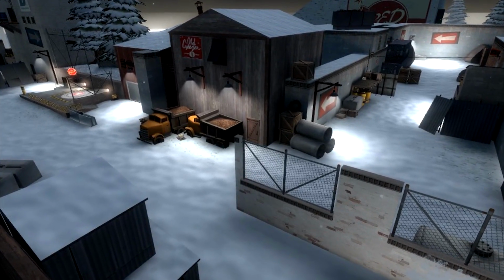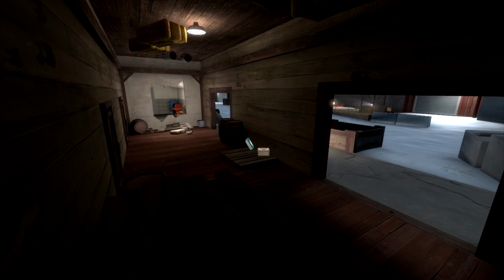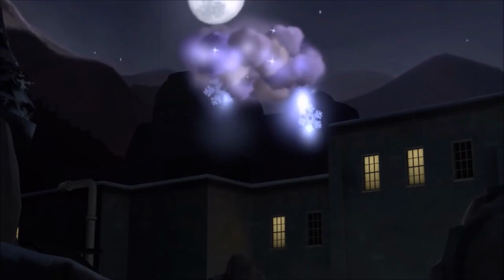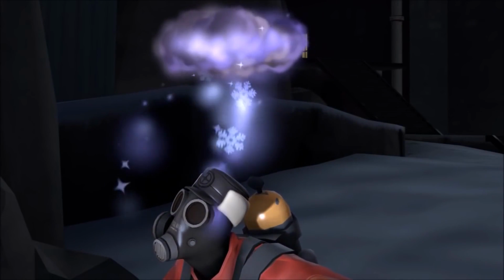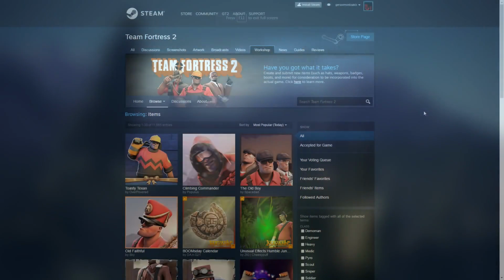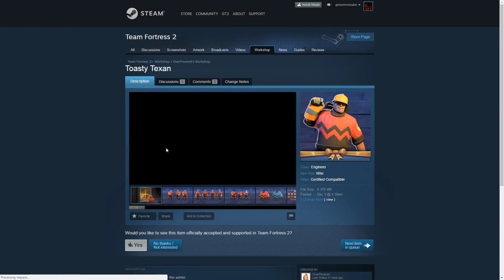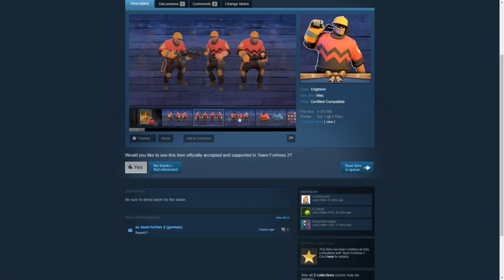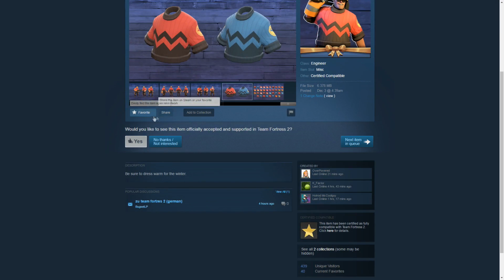TF2: Best of Workshop #2 - Winter Maps + Unusual Taunts!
A 4 Episode mini-series where I will countdown my top picks of the workshop submissions every week! New episodes either thursdays or fridays! I hope you guys did enjoy this video, and make sure to go vote for your favorite item! More info below!

▼ If you want to trade/donate items, send me a trade offer ⇌

♫ SONGS:
Jetta Mastubs - I'd love to change the world